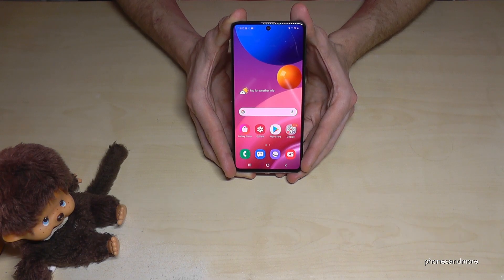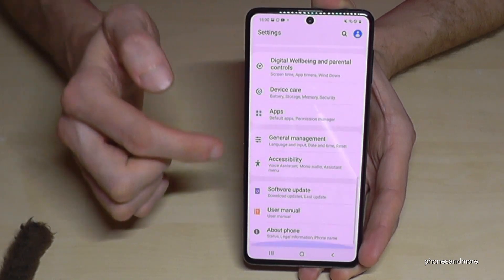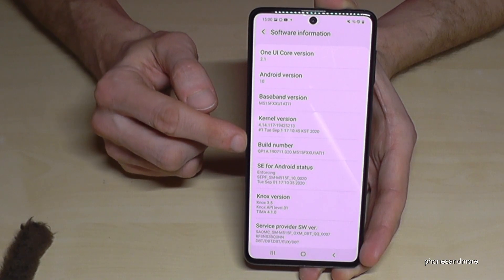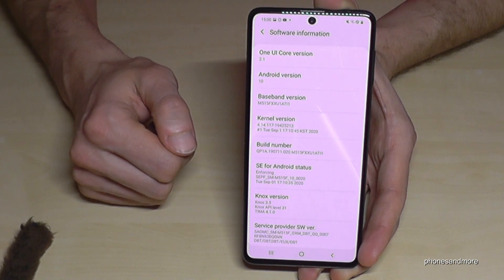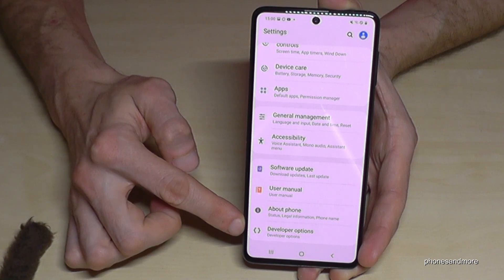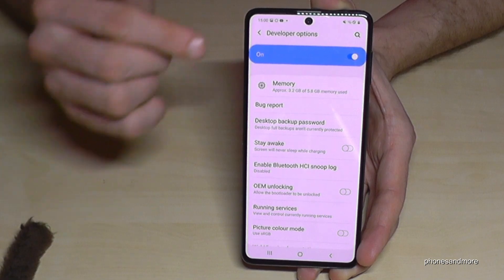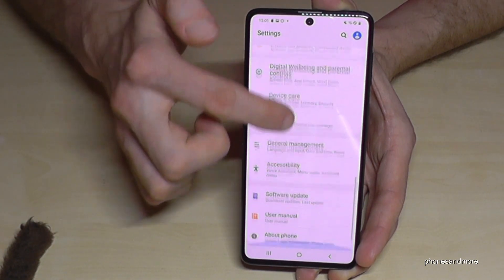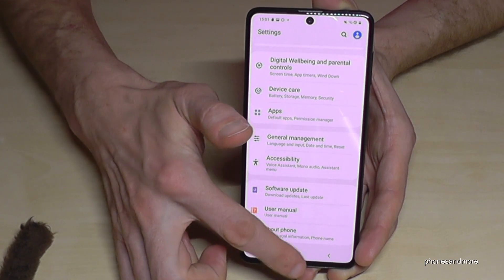Samsung Galaxy A71: How to enable the Developer Options? for USB Debugging etc